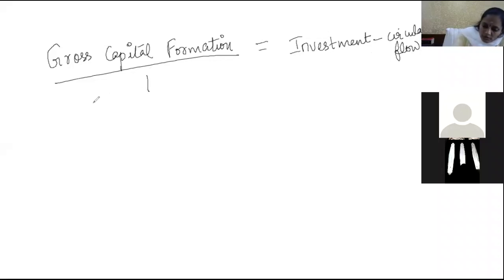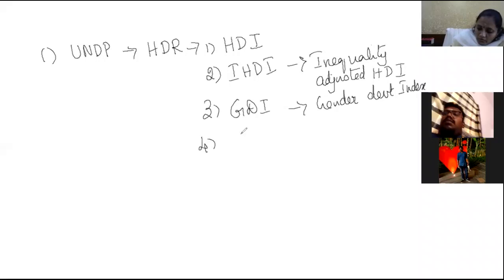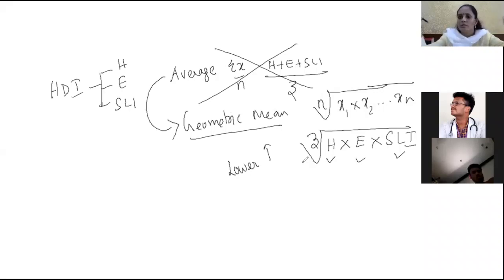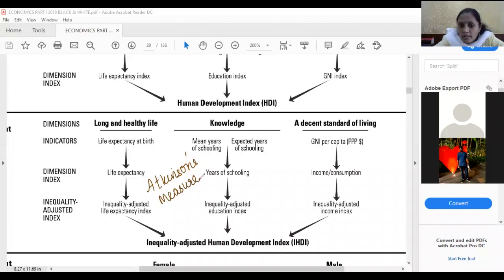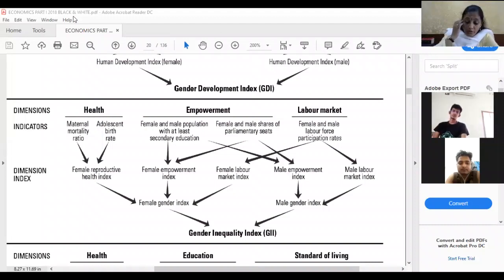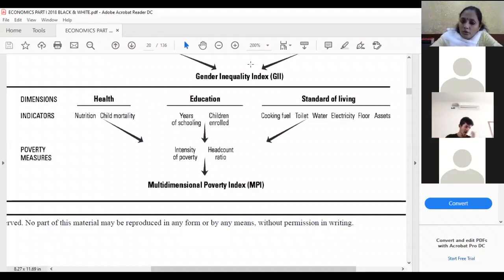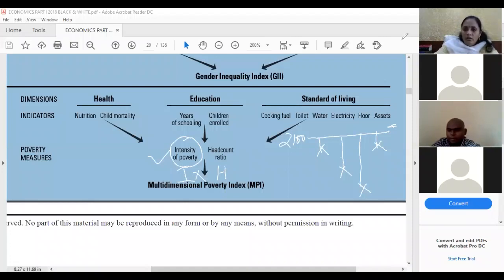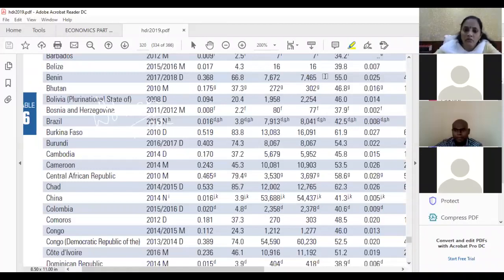11 08 20 UPSC B 01 Core Economics 10 30am 1 00pm